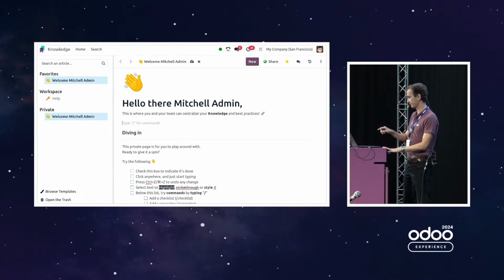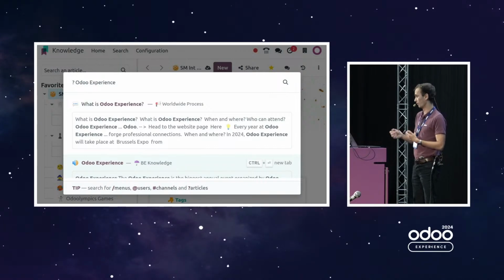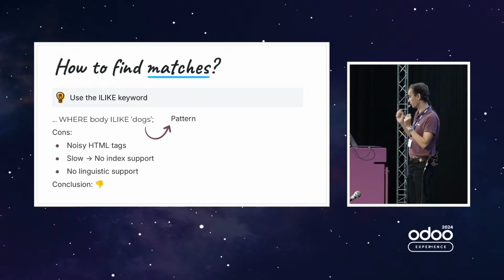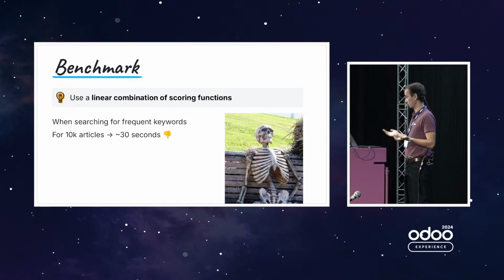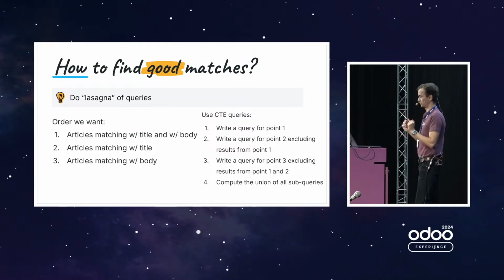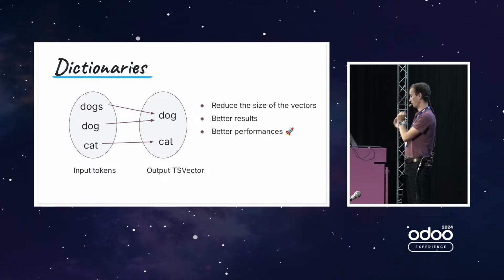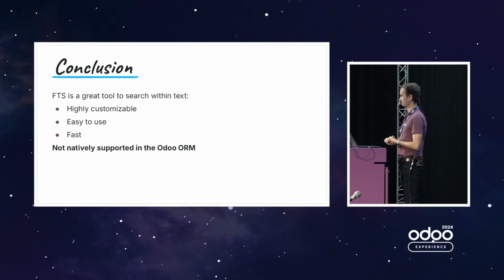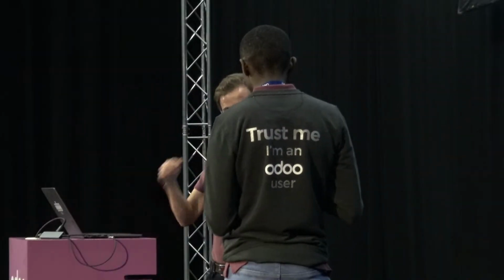Discovering Full Text Search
In Odoo 18, Knowledge got new super powers: it now integrates a search engine. This talk will demonstrate how we implemented this feature using PostgreSQL. It will present the challenges we encountered and how we cleverly solved them. This talk is aimed at developers who would like to learn how to implement a search engine using PostgreSQL.

Julien studied computer science at UCLouvain and joined Odoo in 2020. He's currently working on the team in charge of the marketing apps of Odoo (i.e: CRM, Event, Survey, etc). He's mainly contributing to the development of the Knowledge app.